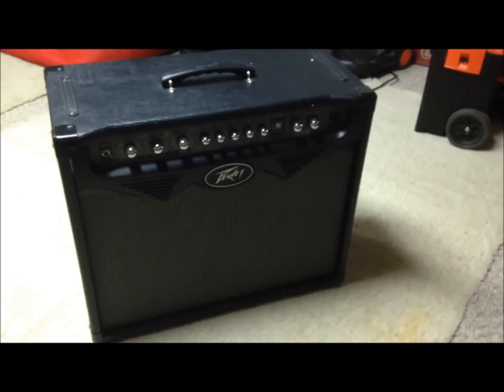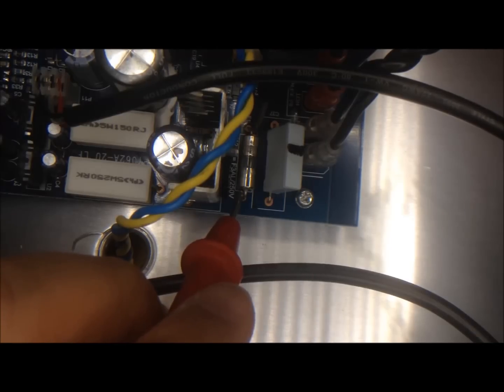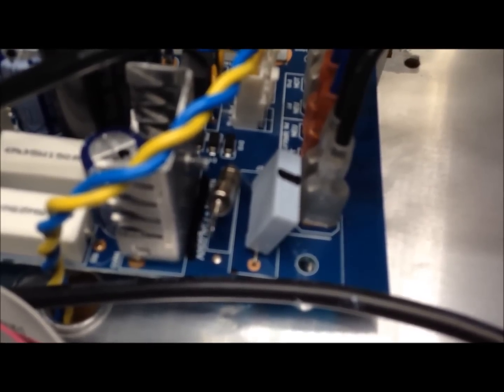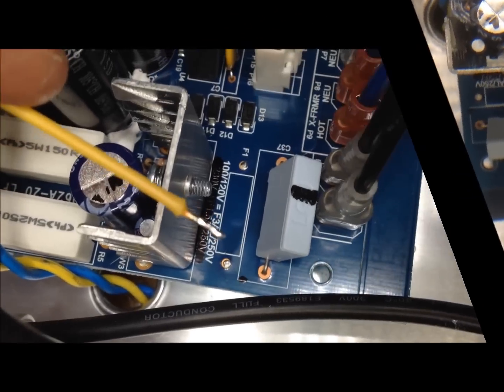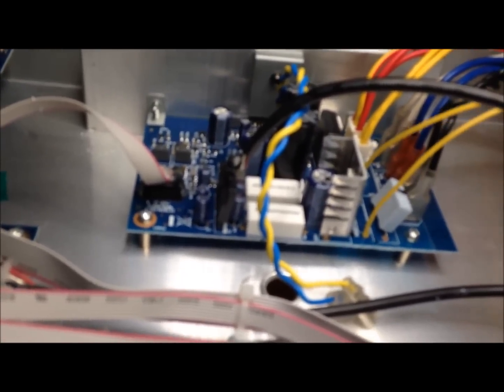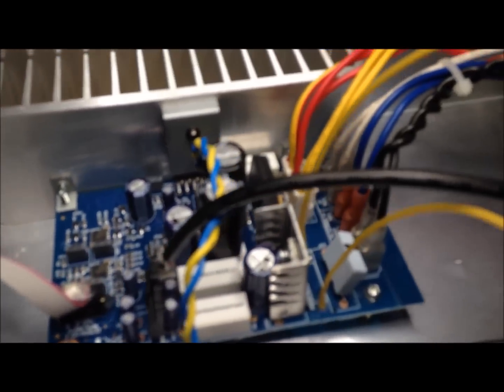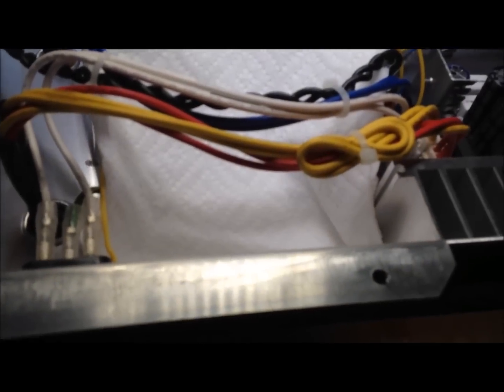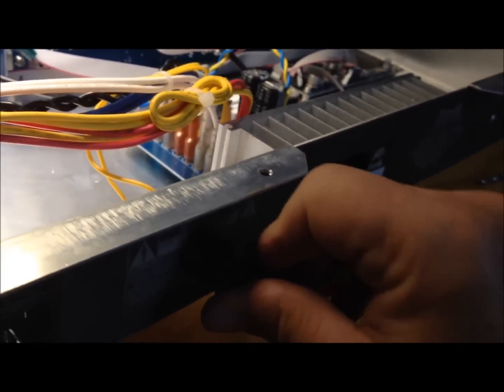Peavey Vypry 75 Watt Fuse Transplant Re-location Project Repair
This is an attempt to repair a Peavey Vypyr 75 Watt guitar amp. This is one of several Vypyr amps I've repaired. This is the second one that only needed to have a fuse replaced. This video demonstrates how you can move the fuse off the output board and onto the chassis where it should be.